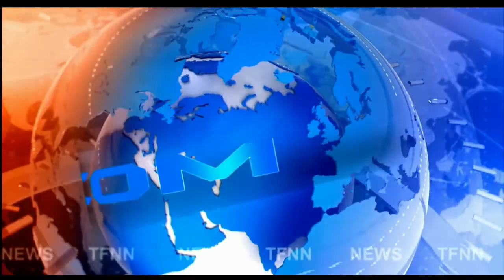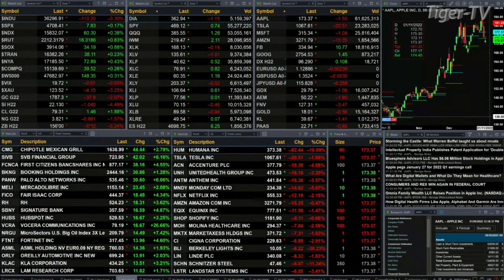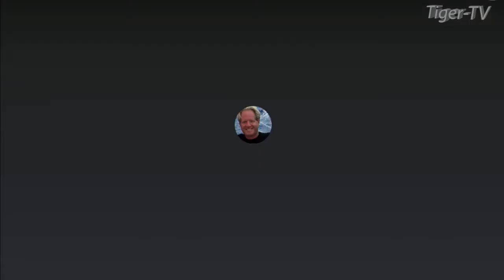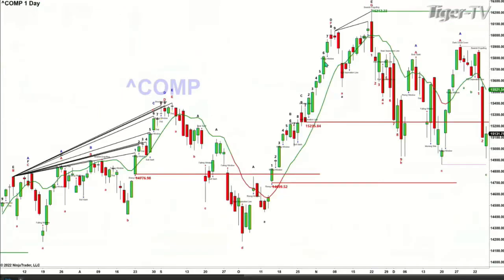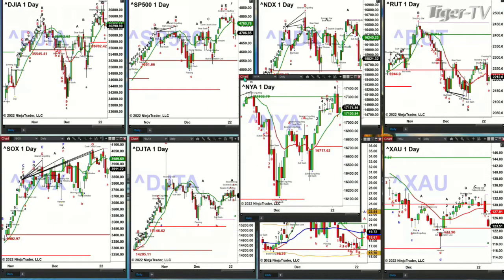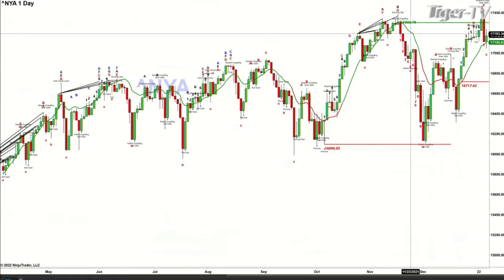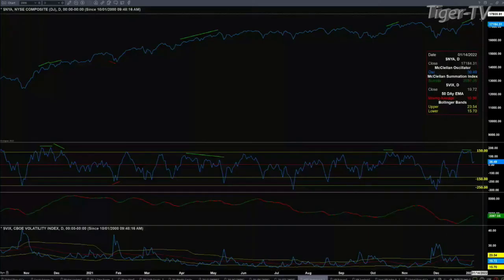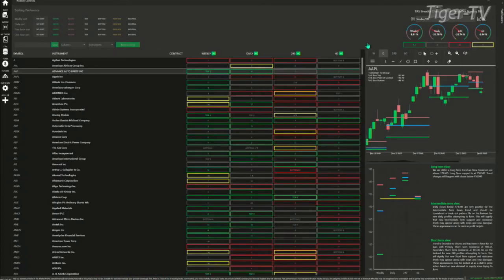January 6th, 1PM ET Market Update on TFNN - 2022